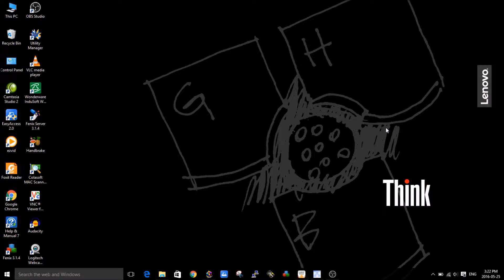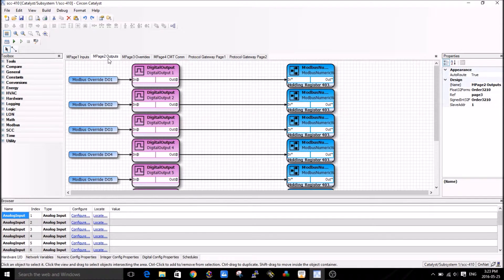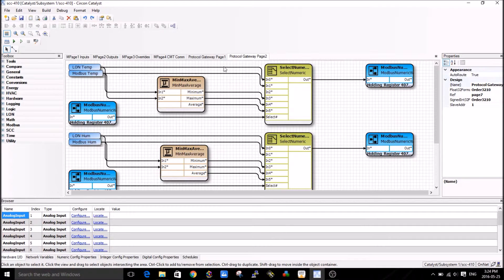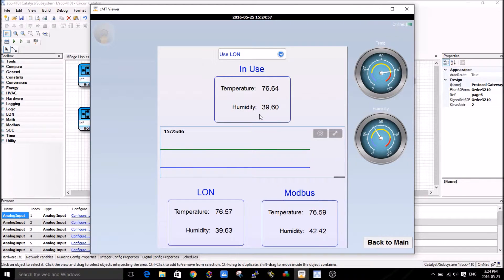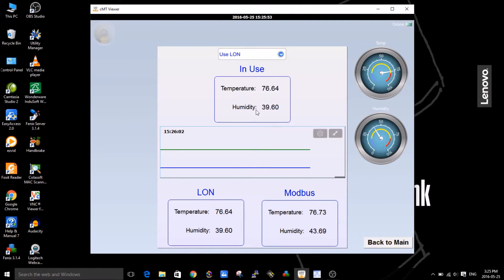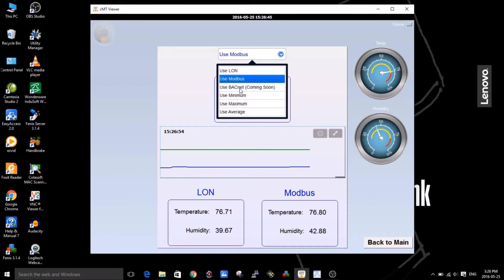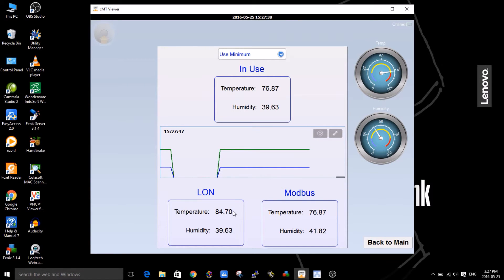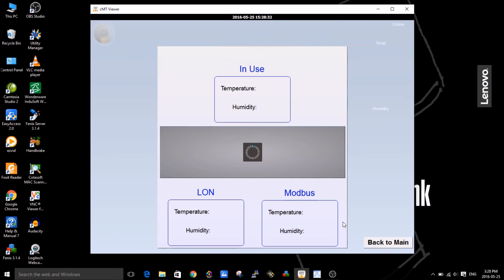Catalyst Intro Part8 Protocol Gateway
In this video we will quickly cover the protocol gateway functionality built into Catalyst and 400 series controllers. This functionality is a standard feature of 400 series BAS controllers.